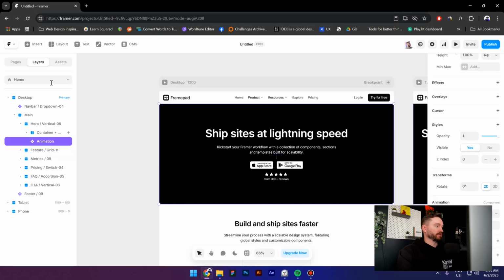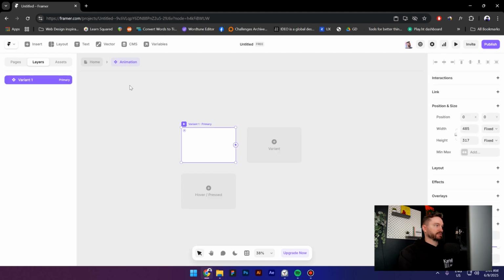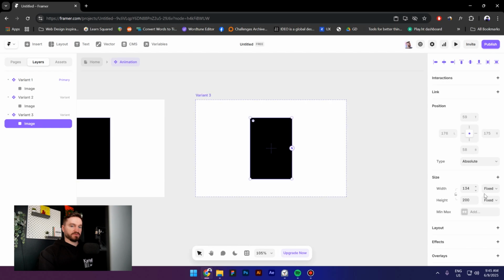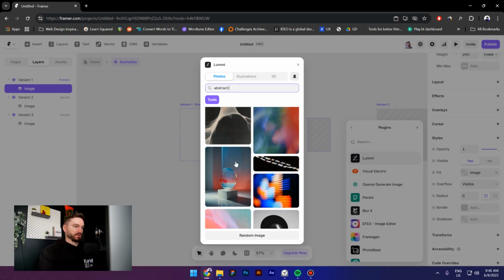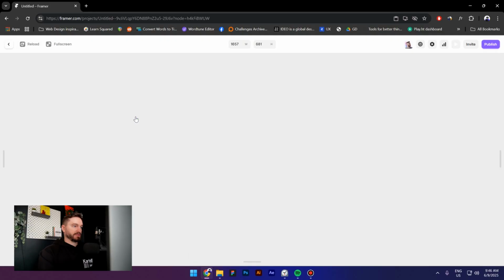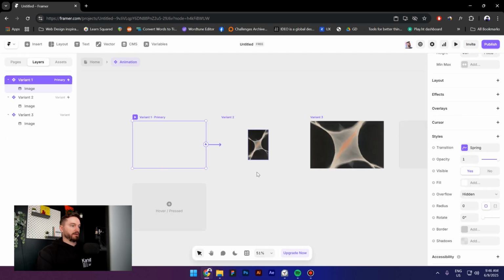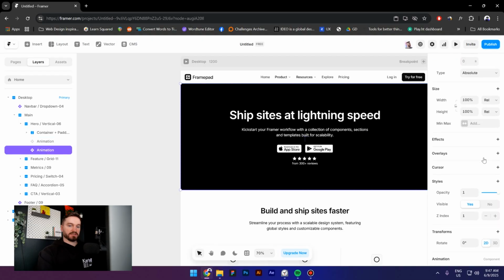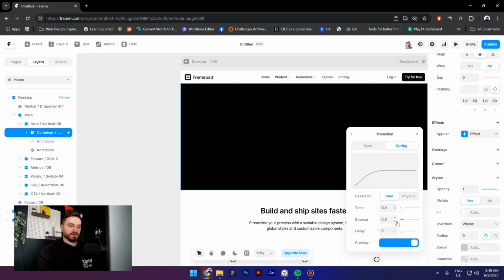How To Make Cool Intro Animations In Framer Fast!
In this video, I'm going to show you how to create an interesting intro framer animation.